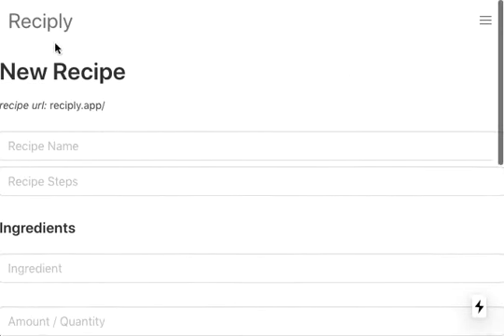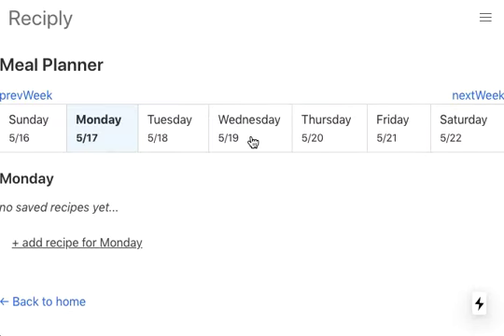Recipe app devlog #1 (Next.js / Firebase / Bulma)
Recipe app devlog #1 - Super basic improvised intro to my Recipe app project built with Next.js and Firebase. I've been working on this for a little while, mostly in my head - starting to get to some more interesting stuff beyond basic CRUD. Currently working on the Meal Planner portion of the app.